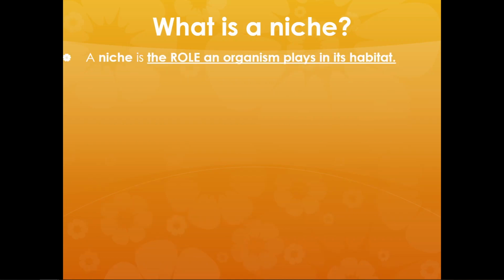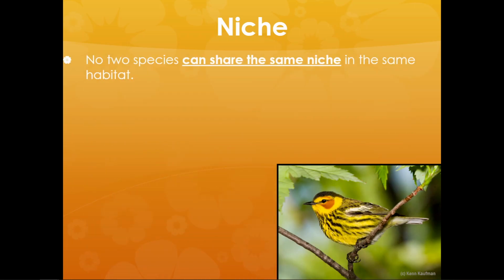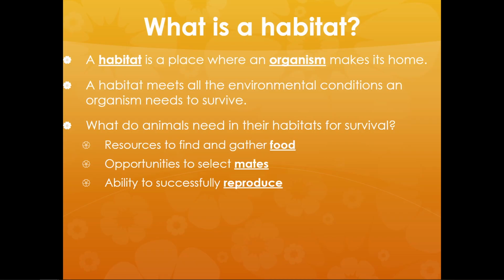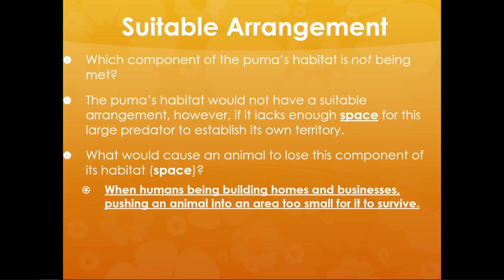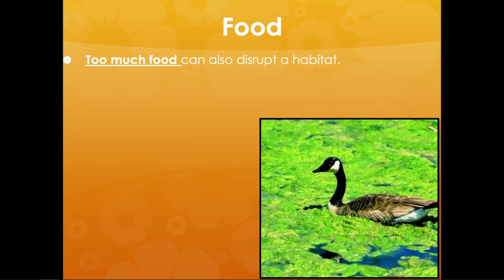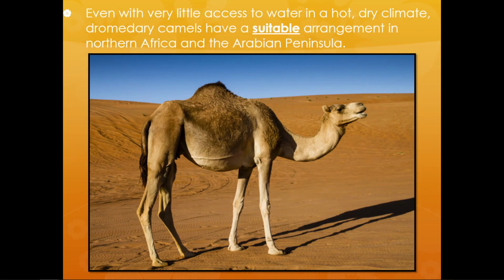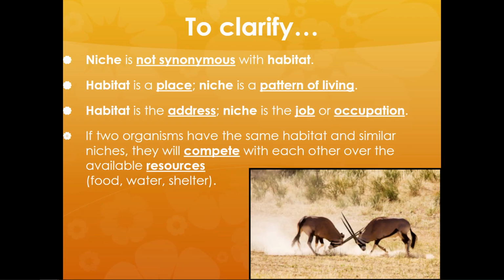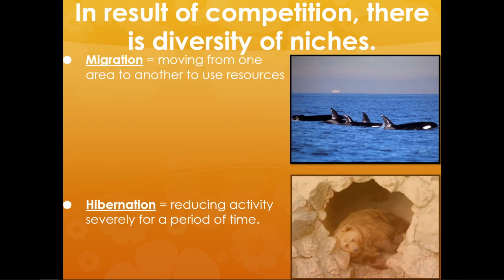Niches vs Habitats Edpuzzle